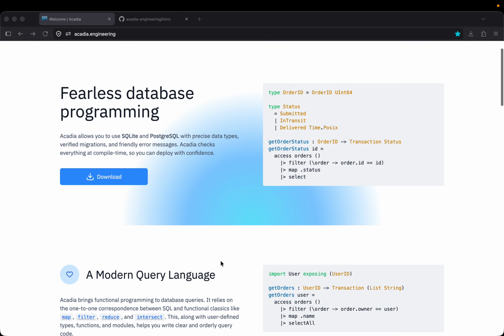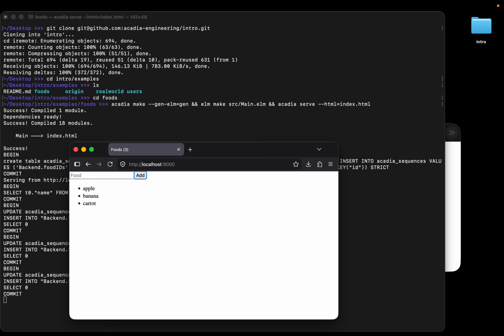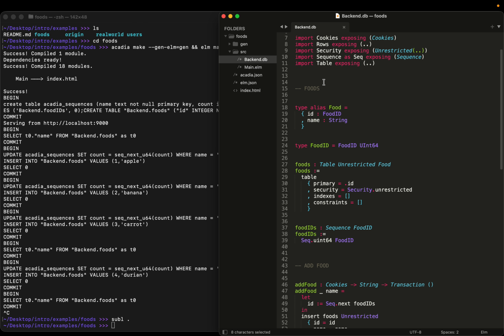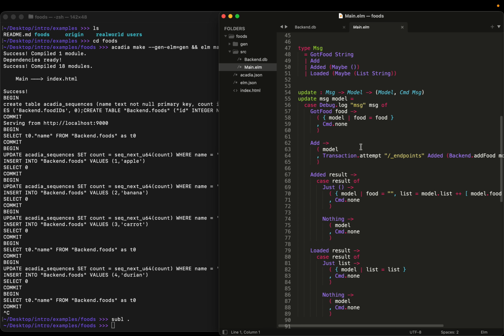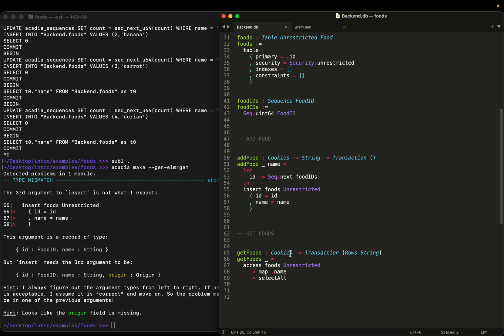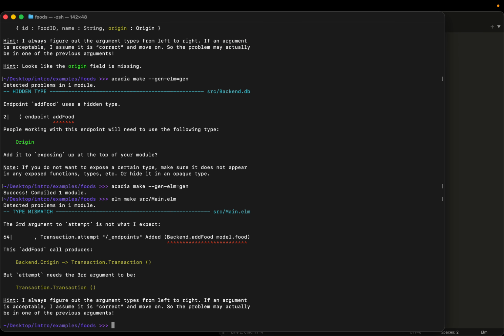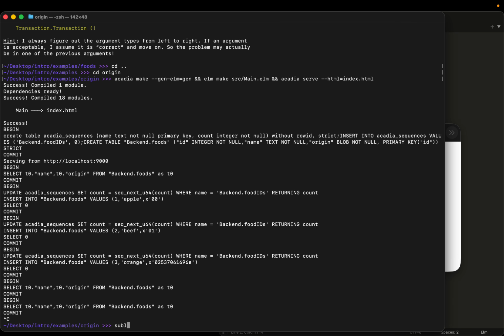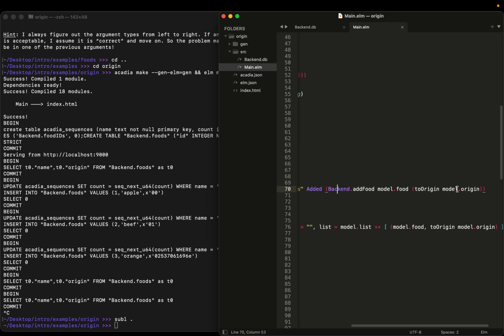Quick Overview of Acadia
Get a feeling for what Acadia code looks like and how to use the command line tools.